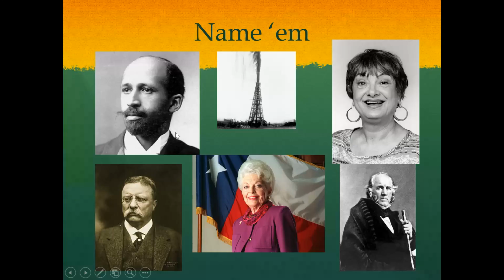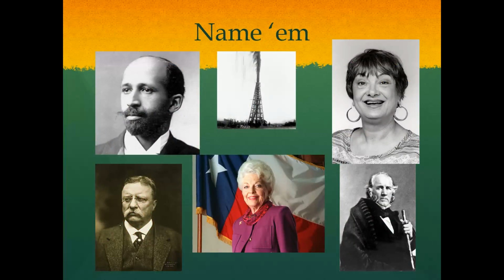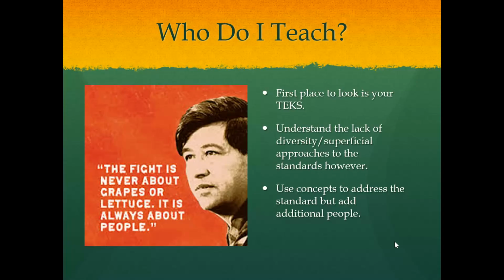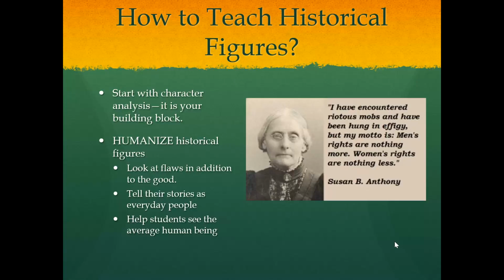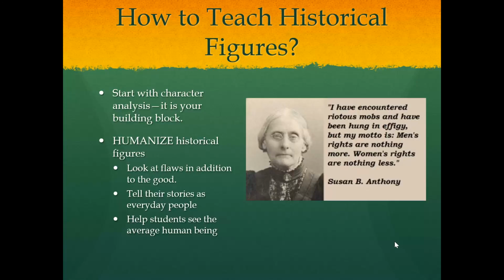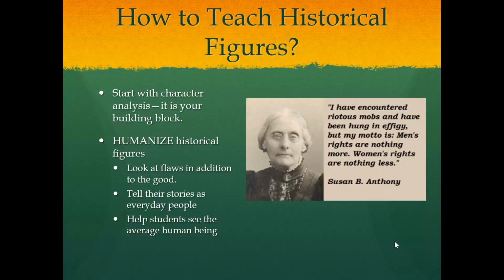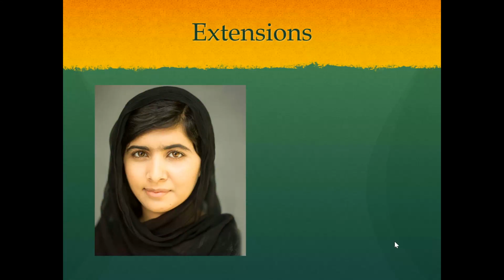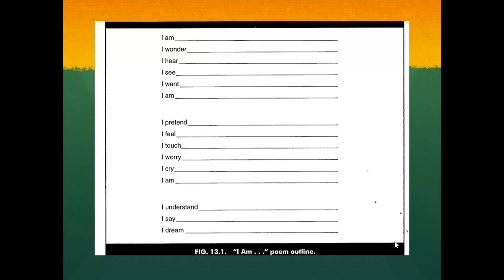Jun 21, 2018 11:31 AM